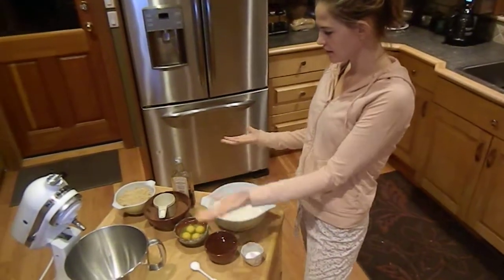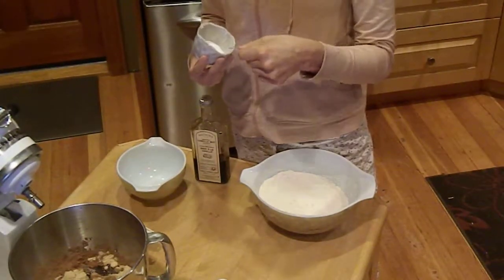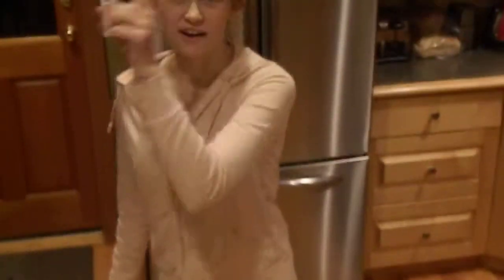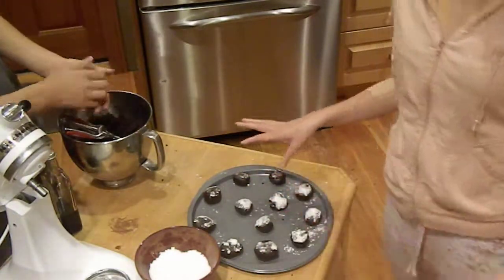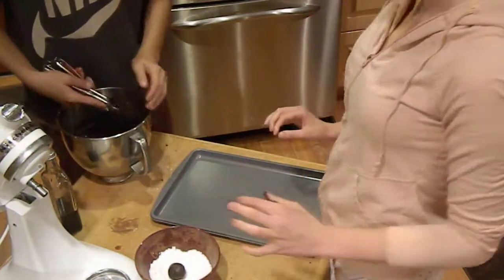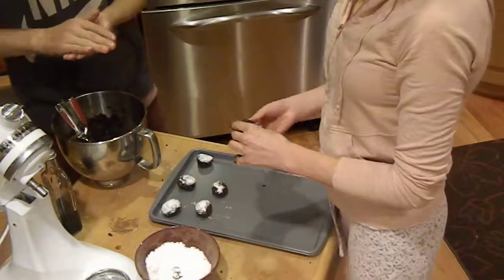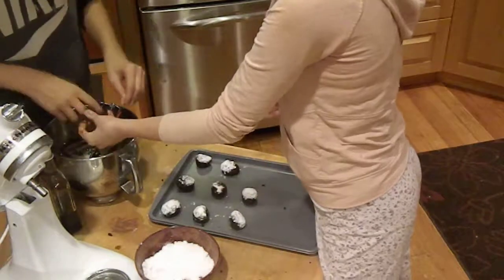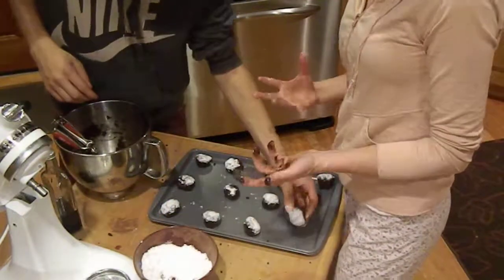Chocolate Crinkle Cookies! Ep 3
These Chocolate Crinkle Cookies they were really good.  They are yummy with a  large glass of milk I hope you enjoy these